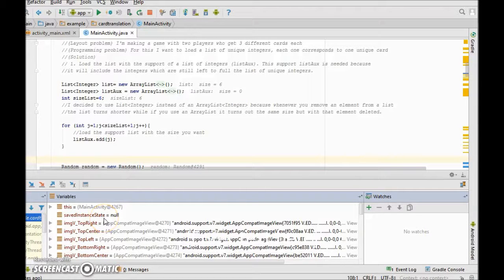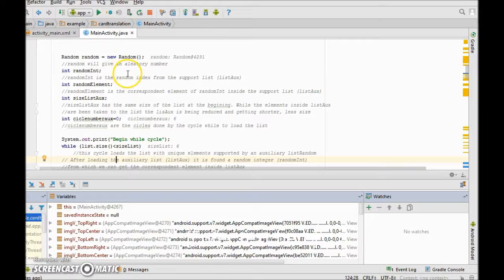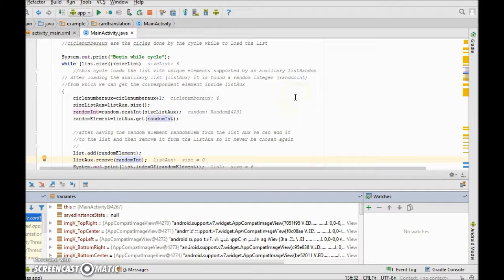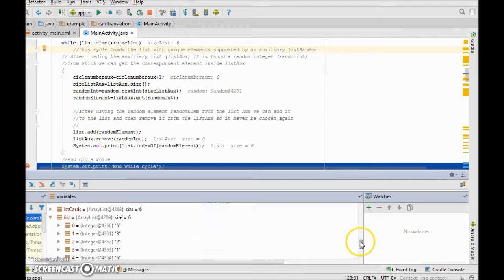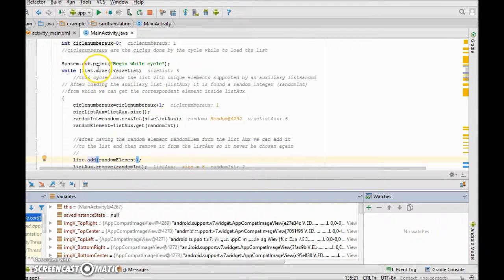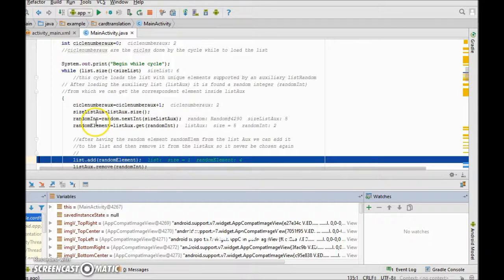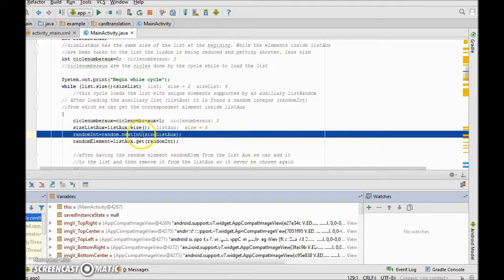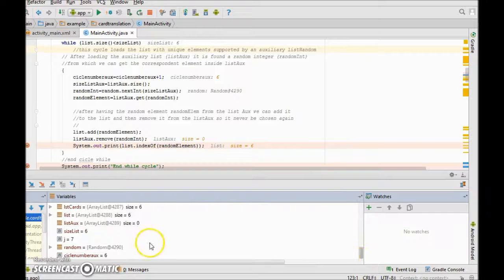Android Studio : Load List of Unique Items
In this video i let you know how to make a list of unique elements in a fast and efficient way using a support/auxiliary list. Follow me if you want to learn how to programming in Android Studio in a easy and fast way.